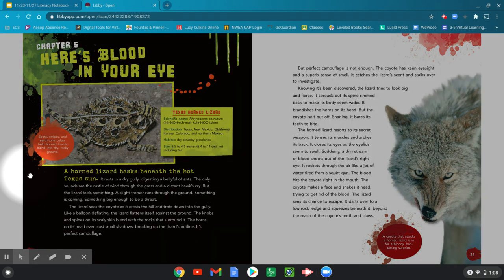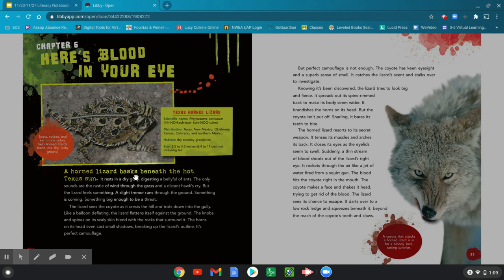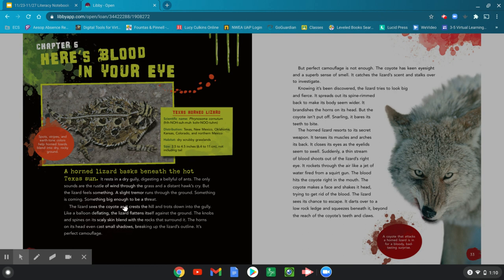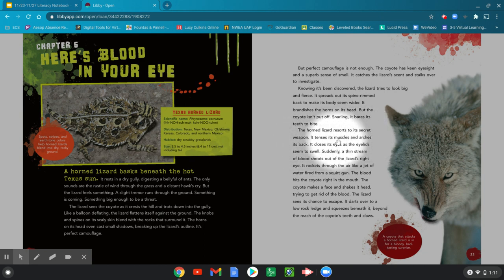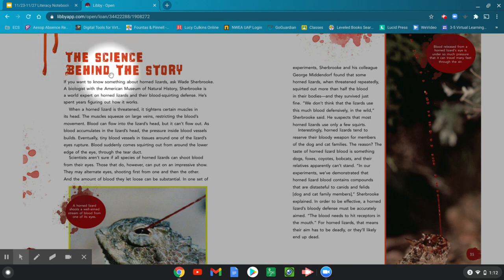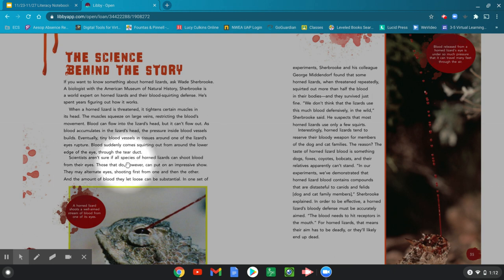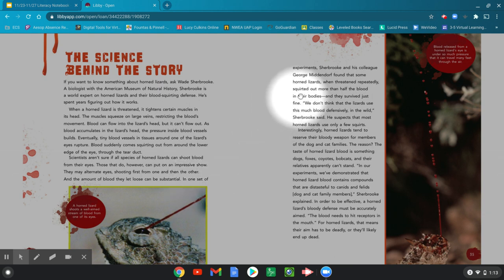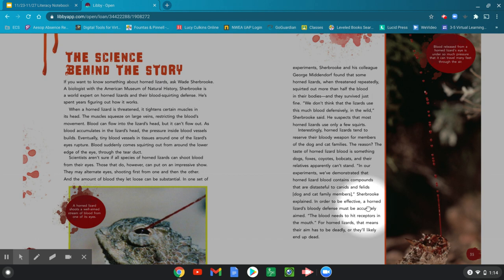When Lunch Fights Back: Ch. 6 Here's Blood in Your Eye